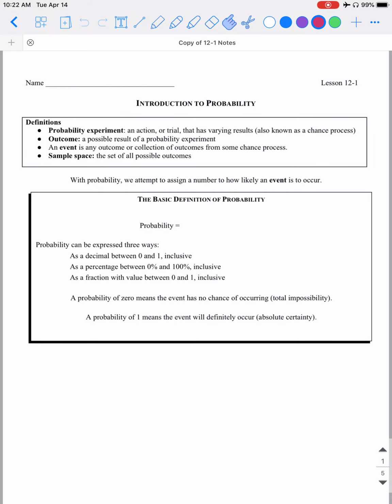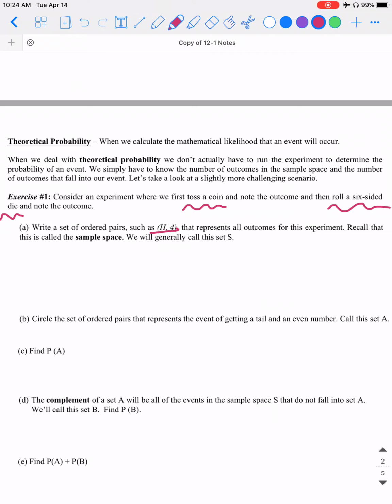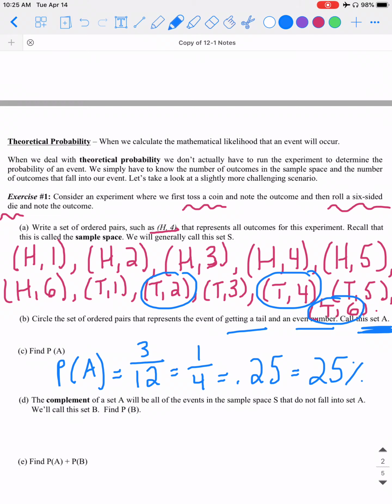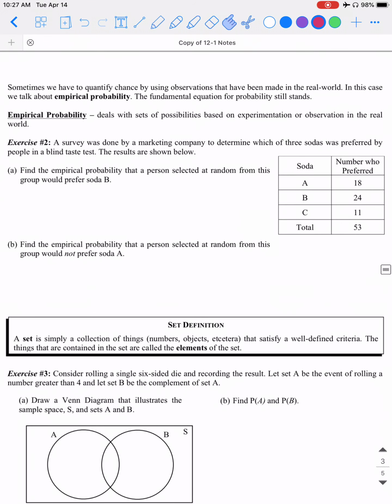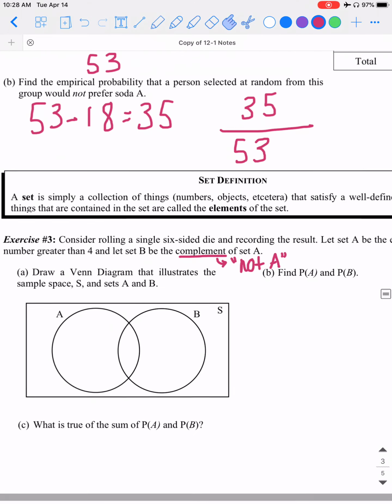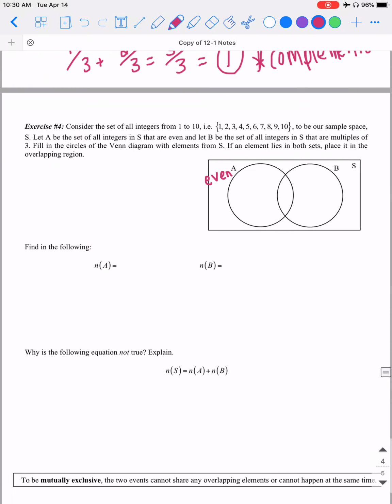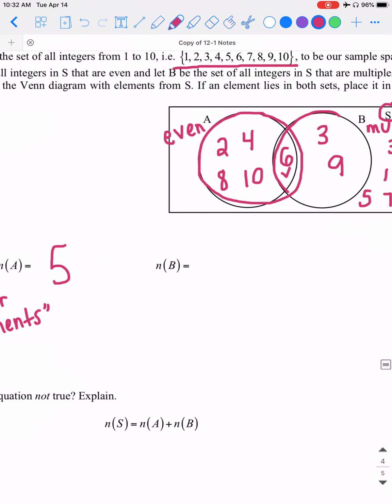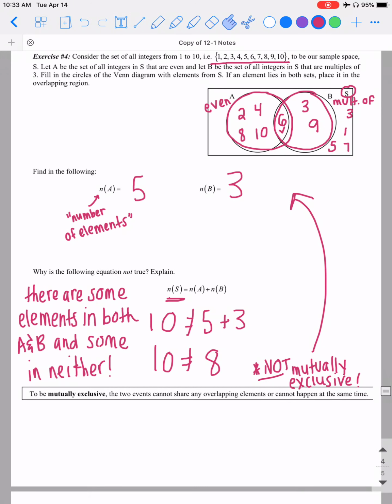12-1 Introduction to Probability